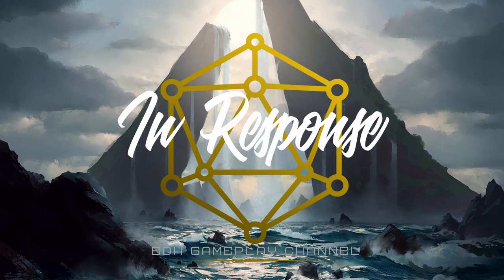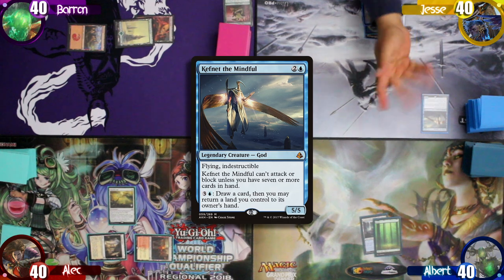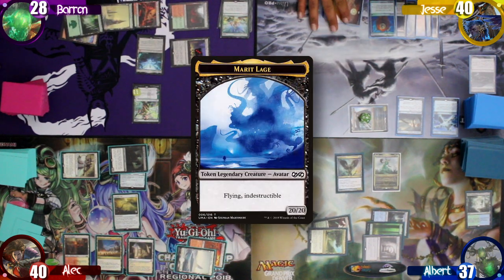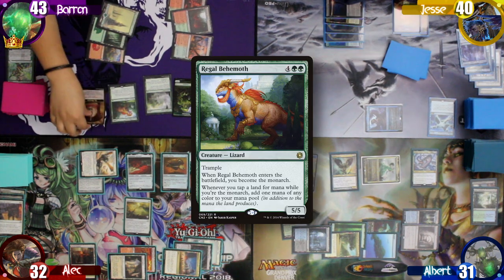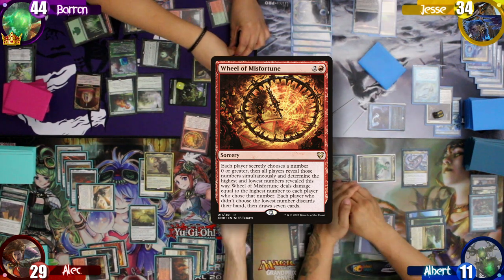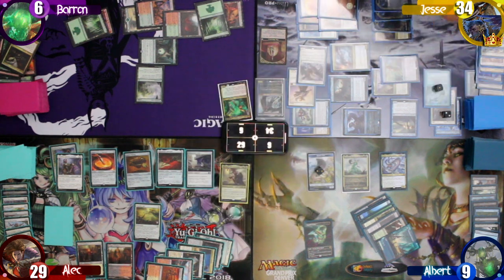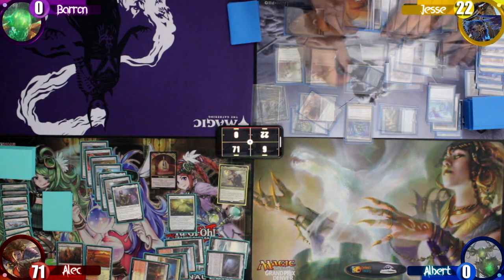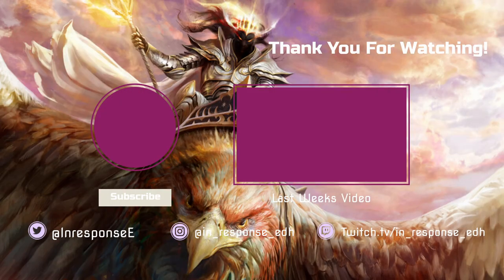Eligeth/Ishai vs Omnath vs Muldrotha vs Syr Gwynn: Commander Gameplay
Season 2 Episode 2: "Get That Outta Here"

Who will take the bragging rights this week?
Will Ishai and Eligeth soar pass the competition and to victory?
Can Muldrotha pull out the win with all her graveyard recursion?
Did Syr Gwynn bring enough equipment to drop the hammer on us all?
Will the Angry Jellybeans land fall trigger be our down fall ???

All this will be answered on todays episode.

All funds received will be used for necessary upgrades to our video and sound equipment.
Prizes will range from T-shirts, Playmats and even sealed Secret Lairs.

Have a commander you want to see played?
Drop some comments and especially some likes, they go a long way in helping the channel grow.

Keep up to date with any announcements via our social medias or consider becoming a Patron and get access to our Discord:

Wanna see a deck list for any of our commanders?

ᴅɪꜱᴄʟᴀɪᴍᴇʀ: ᴡᴇ ᴀʀᴇ ɪɴ ɴᴏ ᴍᴇᴀɴꜱ ᴘʀᴏ ʟᴇᴠᴇʟ ᴍᴀɢɪᴄ ᴘʟᴀʏᴇʀꜱ, ᴡᴇ ᴅᴏ ɴᴏᴛ ʜᴀᴠᴇ ᴊᴜᴅɢᴇꜱ ɪɴ ᴛʜᴇ ʀᴏᴏᴍ ᴛᴏ ᴄᴏʀʀᴇᴄᴛ ᴜꜱ ᴀɴᴅ ꜱᴏᴍᴇ ᴍɪꜱᴛᴀᴋᴇꜱ ʜᴀᴘᴘᴇɴ ᴀɴᴅ ᴅᴏ ᴍᴀᴋᴇ ɪᴛ ɪɴ ᴛʜᴇ ᴠɪᴅᴇᴏ ᴀᴛ ᴛɪᴍᴇꜱ. ᴡɪᴛʜ ᴛʜᴀᴛ ꜱᴀɪᴅ, ᴡᴇ ʜᴏᴘᴇ ʏᴏᴜ ᴇɴᴊᴏʏ ᴛʜᴇ ᴠɪᴅᴇᴏ!